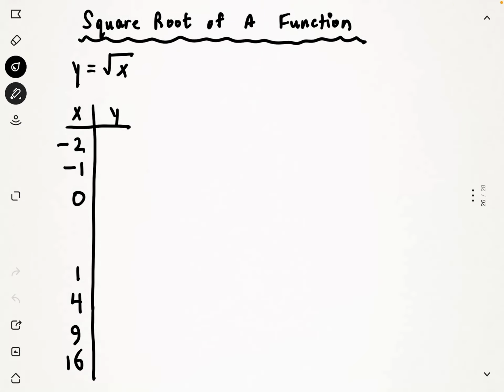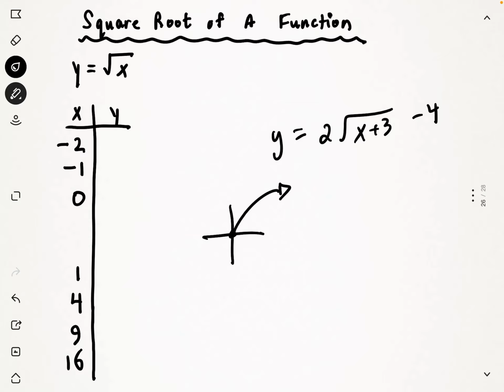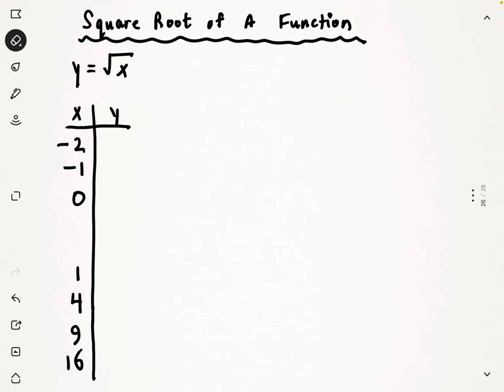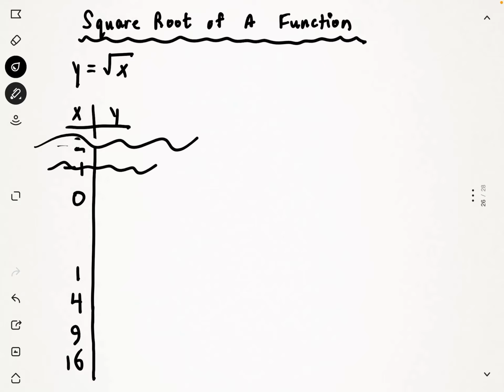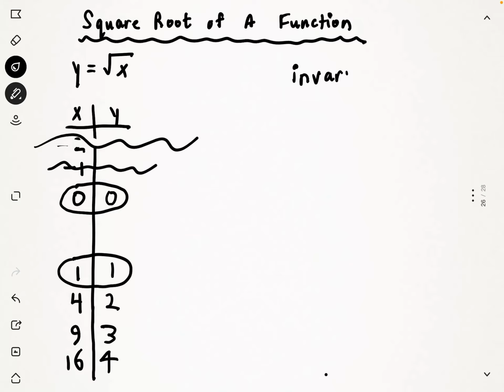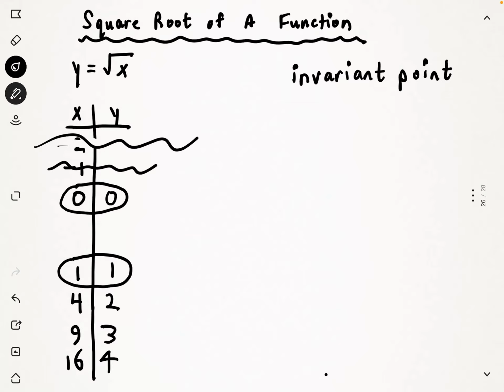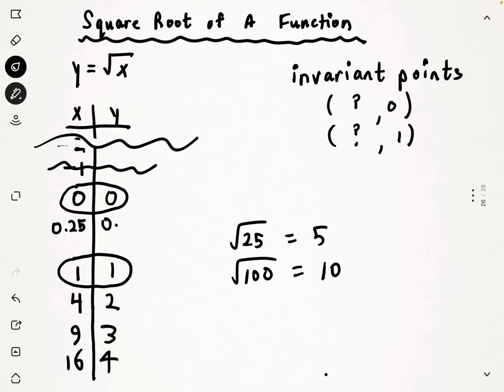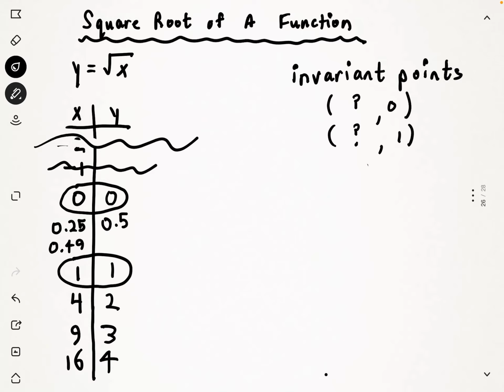Square Root of a Function Pt. 1 [Introduction]